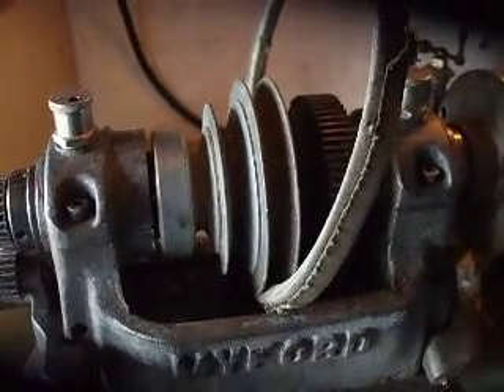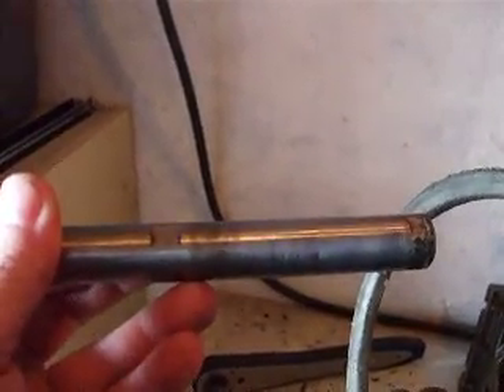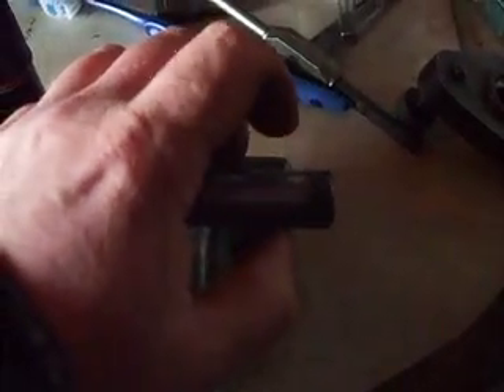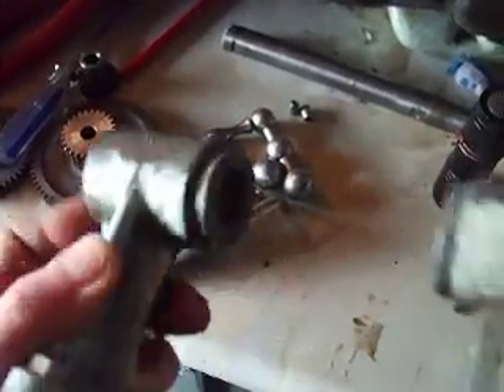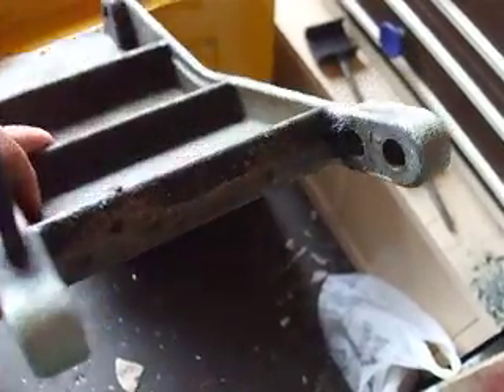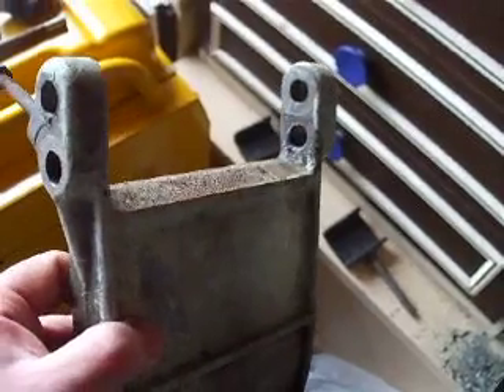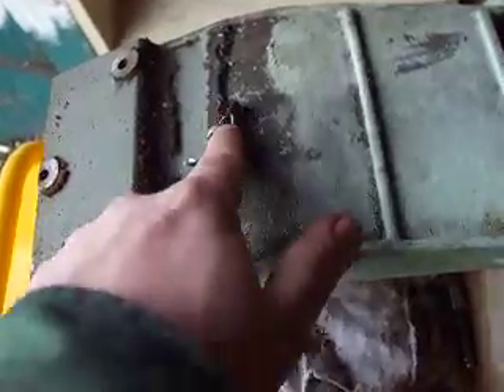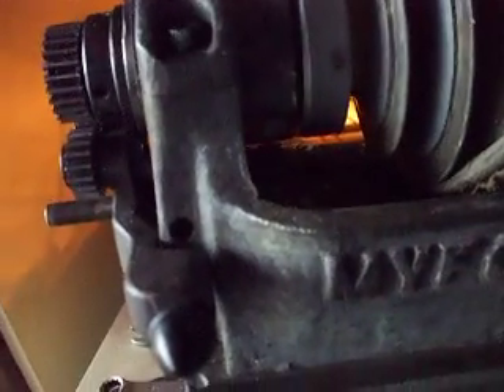Myford ML7 Lathe Restoration Episode 6